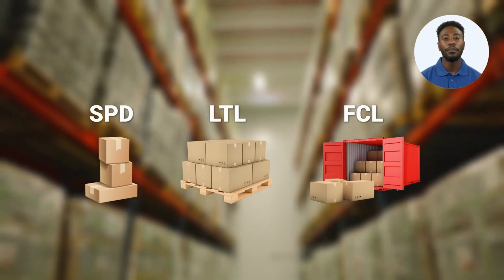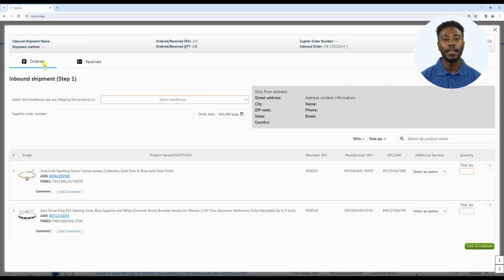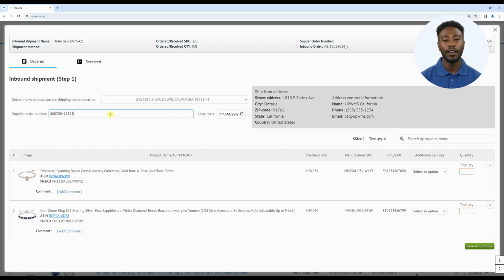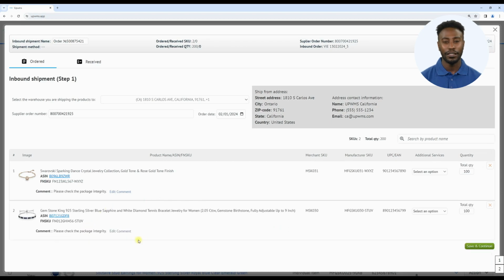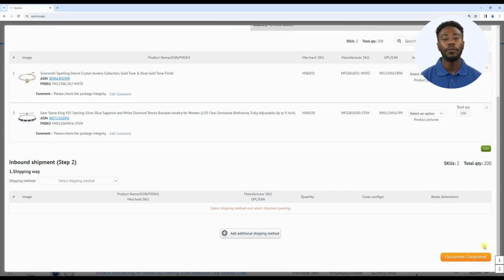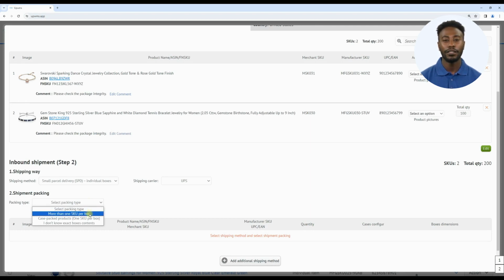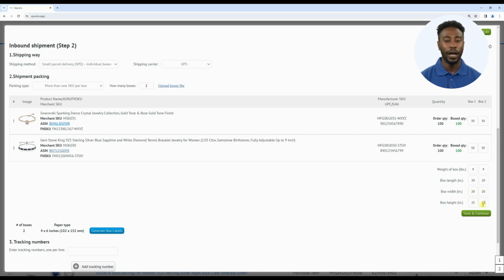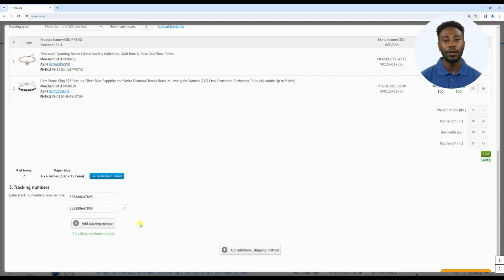How to create an Inbound shipment with More than one SKU per box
📦 Master the art of creating Inbound shipments for Small Parcel Delivery (SPD) in our latest UPWMS Training video!
Join our Guided Tour to discover seamless techniques for handling More than one SKU per box.

Detailed instructions - How to create an “Inbound shipment” with the Packing type  Small parcel delivery (SPD):